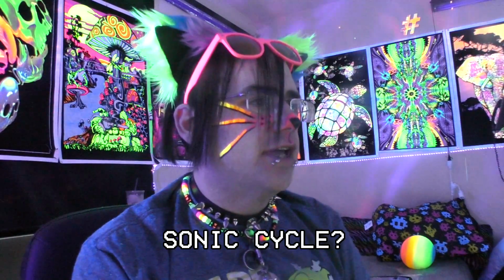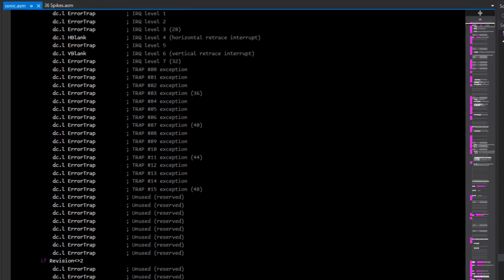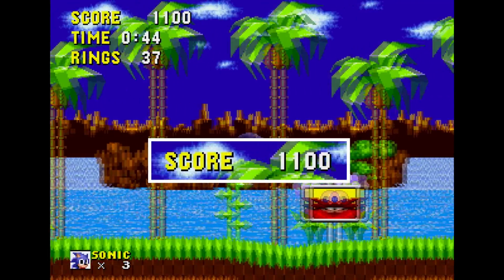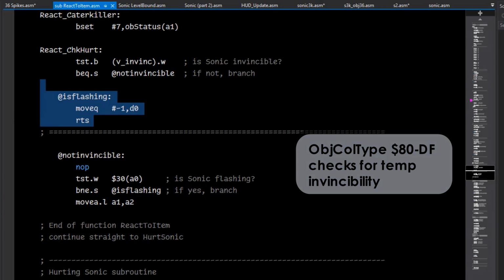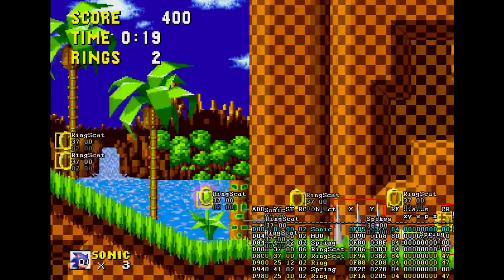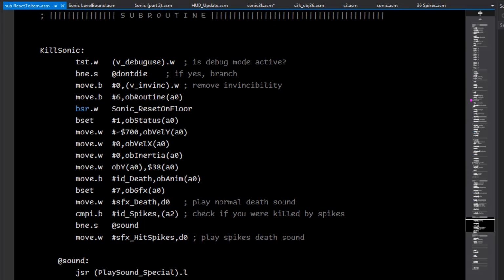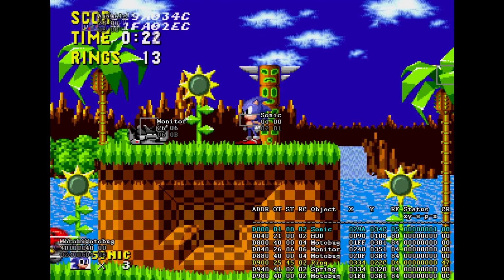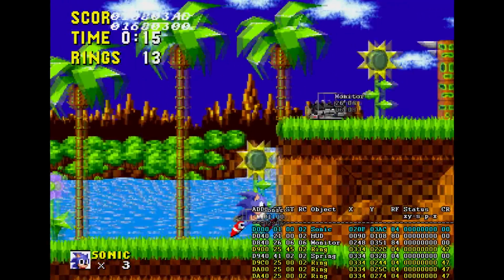Bug or Feature?: A Cat Explains the "Sonic 1 Spike Bug"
I review and analyze the infamous "spike bug" from Sonic The Hedgehog (1) that may or may not actually be a bug.   This video was planned and shot almost two years previous.
*** Small corrections ***:
At 8:58 when I say "upper 2 bytes", i mean "upper 2 bits".
At 9:20 when I say (and the title says) "collision types $80-DF, i mean $80-BF"
At 20:30, the title should say "06 Sonic_Death".   08 is Sonic_WaitLevelEnd